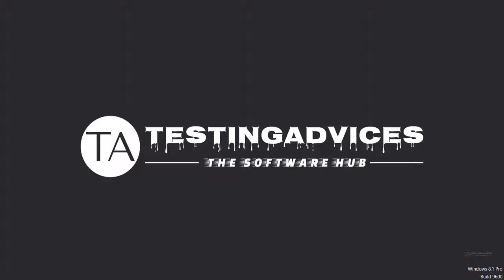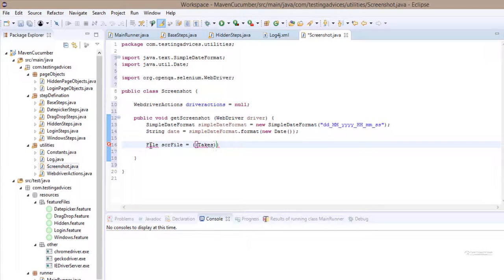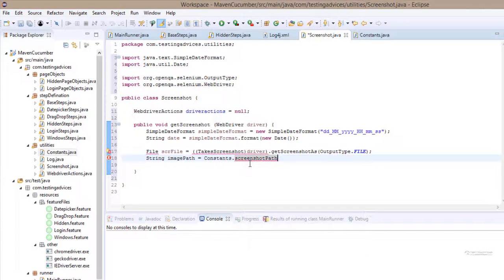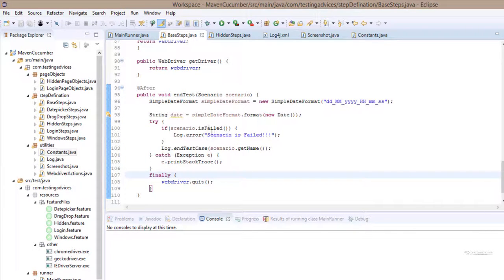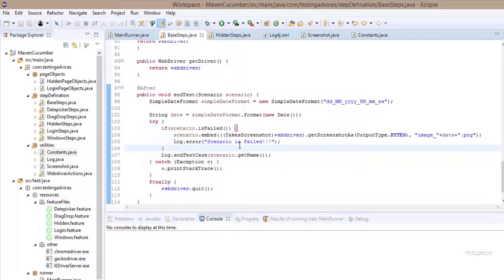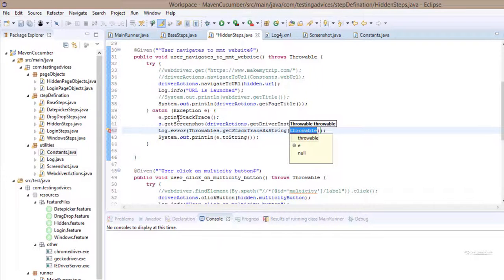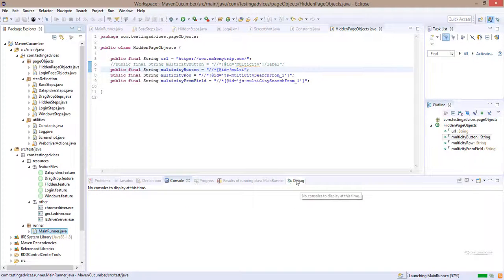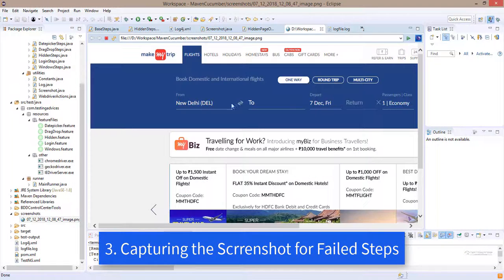Image capturing for Failed Steps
In this video, we'll learn below & will revise the learnings for the current phase :
1. Taking screenshot for failed scenario
2. Storing the captured screenshot in separate folder within framework